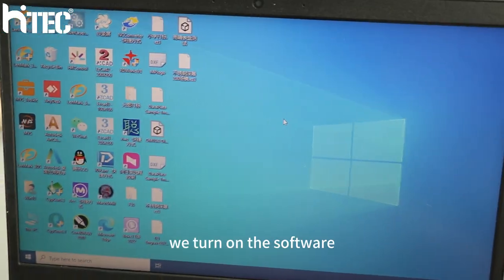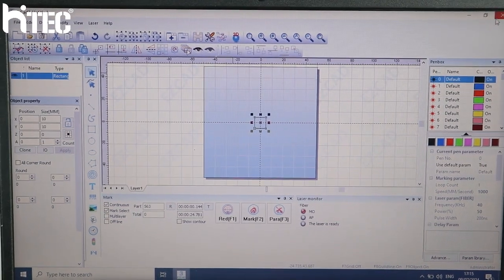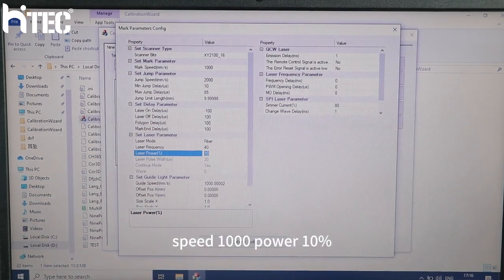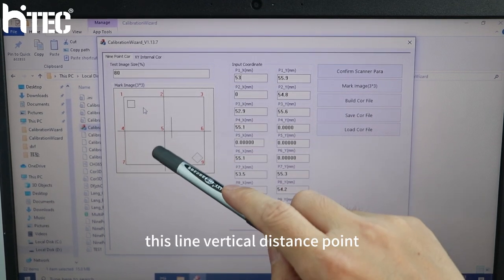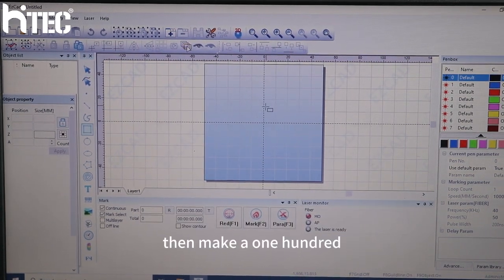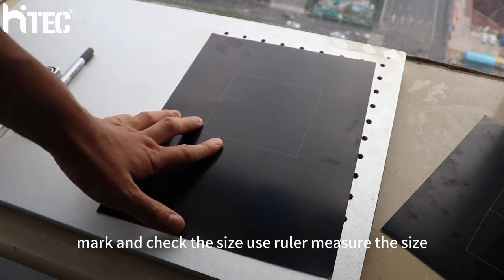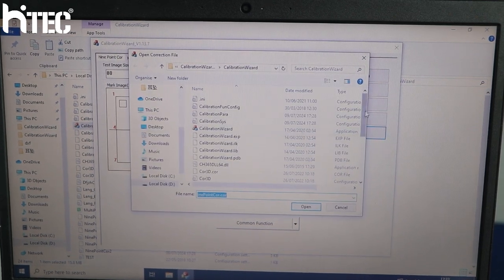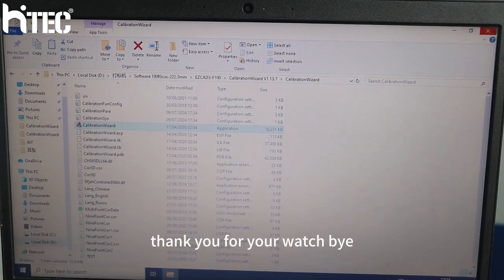Ezcad3 Tutorial-How to calibrate files in Ezcad3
This video is teach you how to calibrate ezcad3 software step by step
it is very detailed NinePoint calibrate
NinePoint calibration is more precision than normal calibrate
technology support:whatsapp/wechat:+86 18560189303